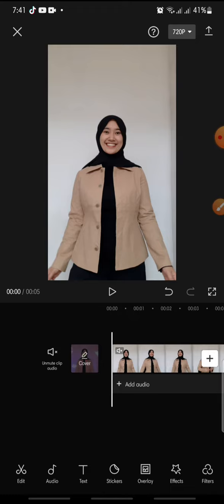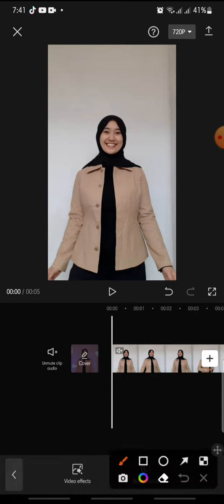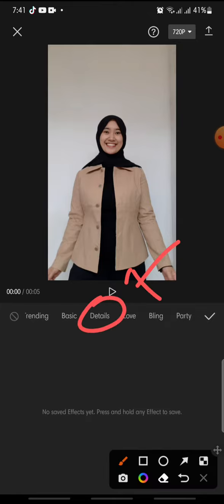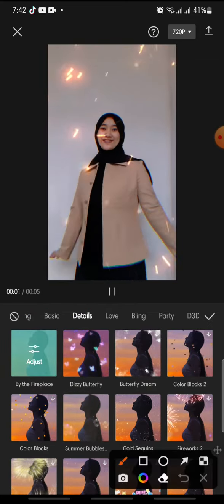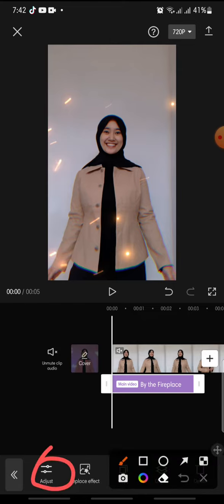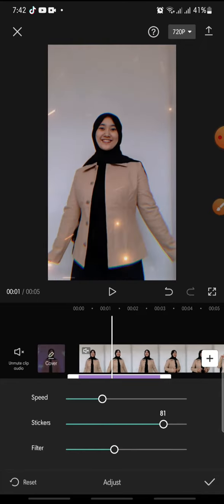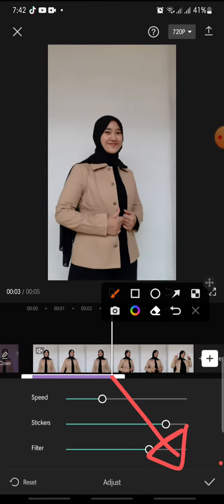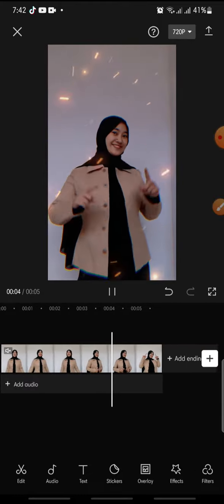By The Fireplace On CapCut Apps|| CapCut Tutorial